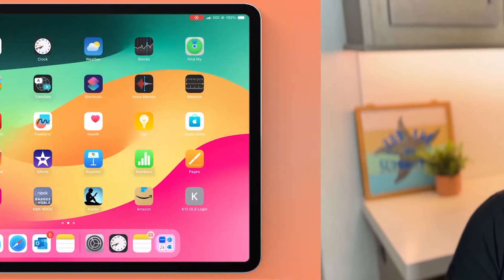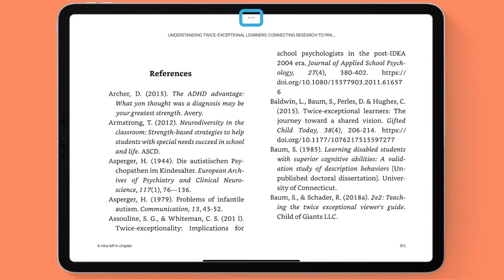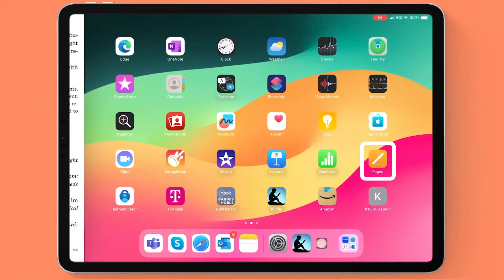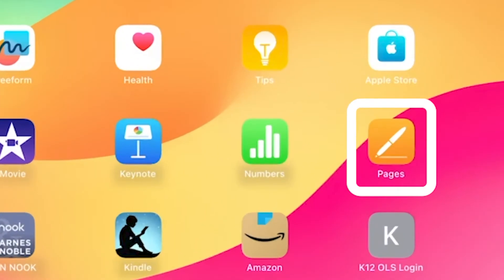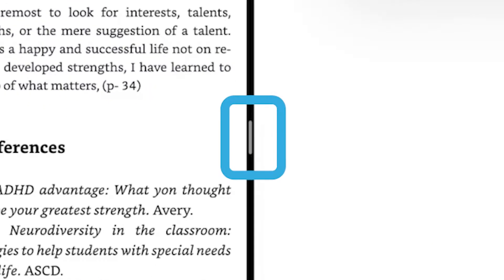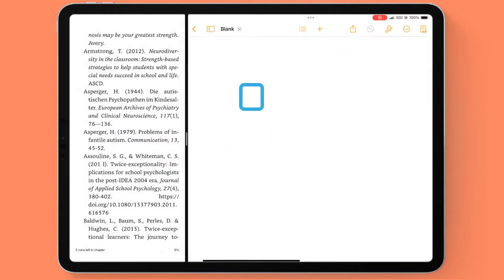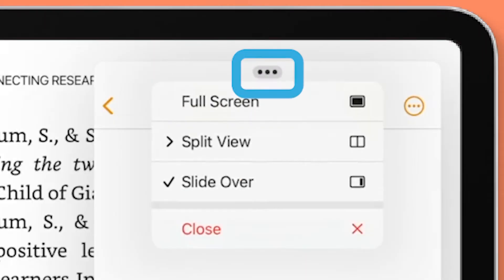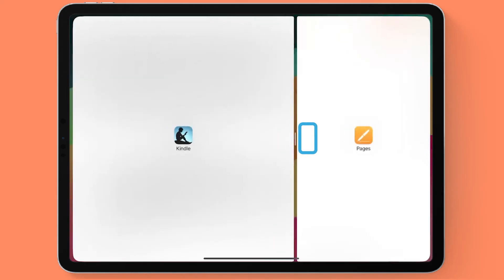How to Use the Split Screen Feature on your iPad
In this video I will show you the basic steps to work with the Splitscreen feature or tool on your iPad.  You will learn how to start and stop split screen mode as well as how to adjust the split screen settings.